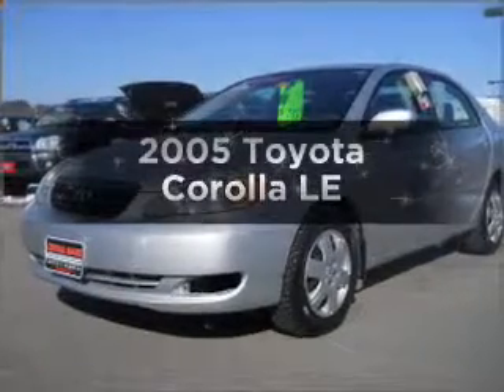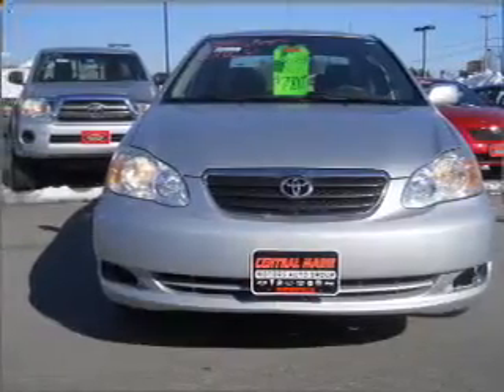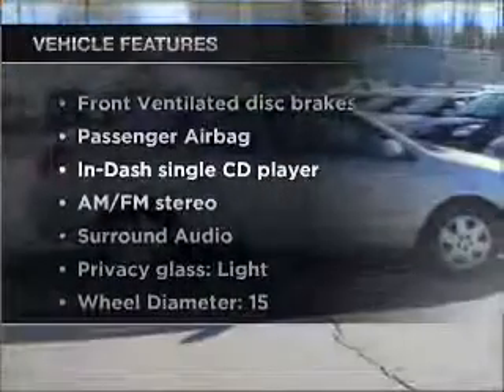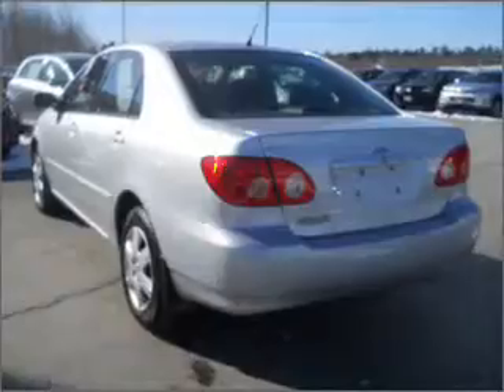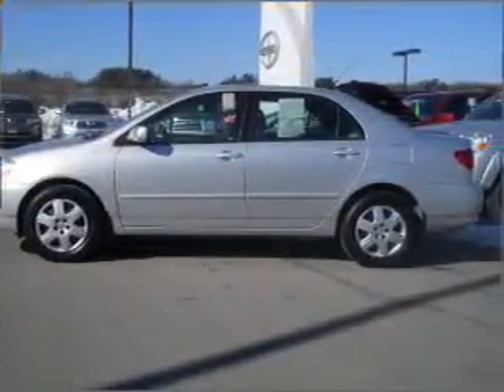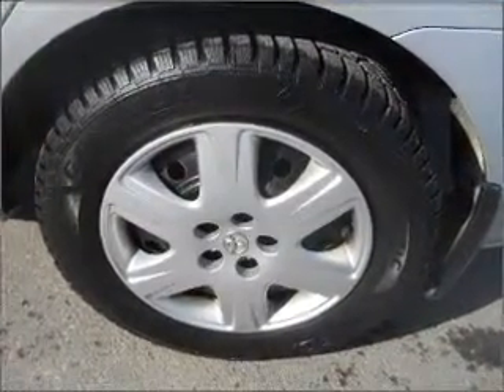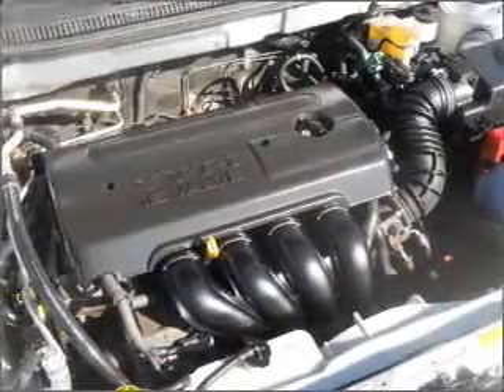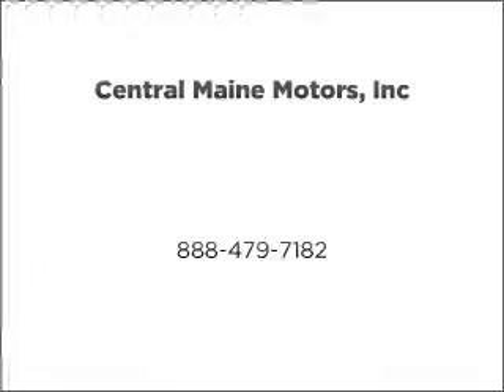2005 Toyota Corolla - WATERVILLE ME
Year: 2005
Make: Toyota
Model: Corolla
Trim: LE
Engine: 1.8 liter inline 4 cylinder 16 valve
Transmission: 4-Speed Automatic
Color: Silver
Mileage: 112444
Address:
420 KENNEDY MEMORIAL DR